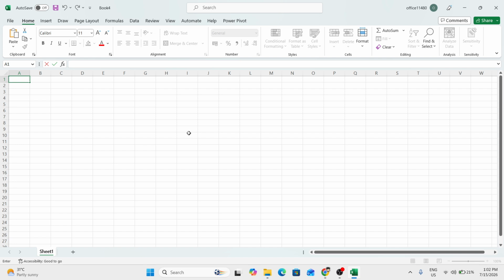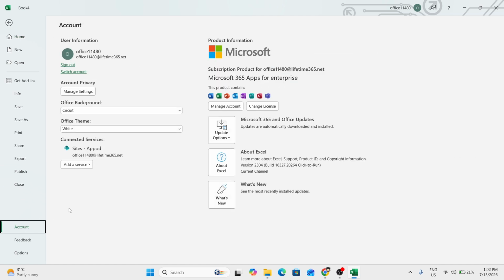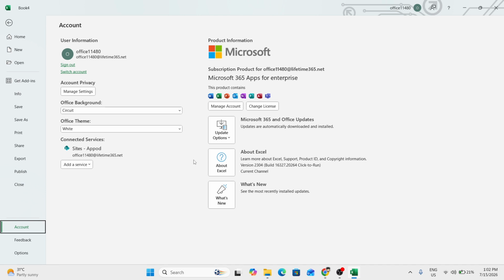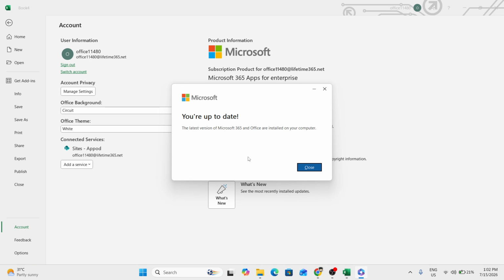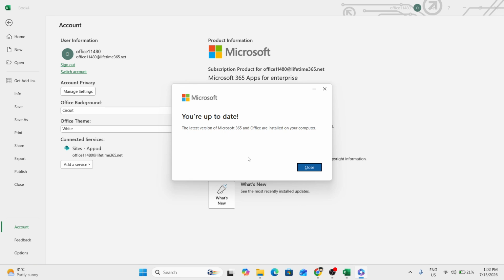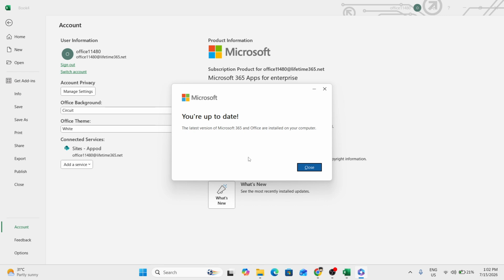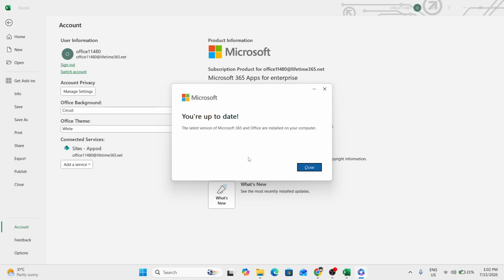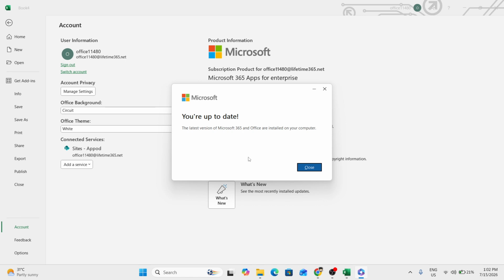How to check for updates in Microsoft Excel (Step By Step 2026)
How to check for updates in Microsoft Excel

In this video, I show you how to update microsoft edge?, how to enable automatic update of links in excel, how to update microsoft office, how to disable automatic update of links in excel, how to update microsoft office?, how to update microsoft office word excel powerpoint (free), how to reject track changes in excel, how to get the day out of the date in excel, how to get the day from date in excel, how to get day from date in excel, how to calculate hours in excel, how to find missing data in two excel sheets